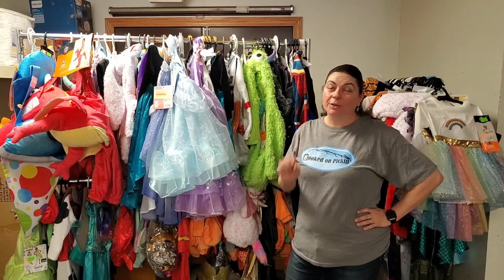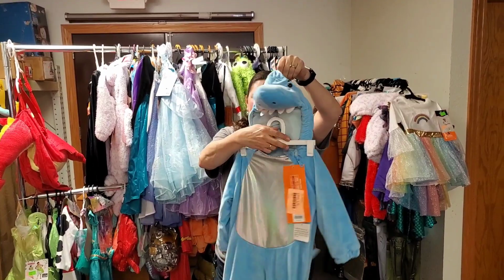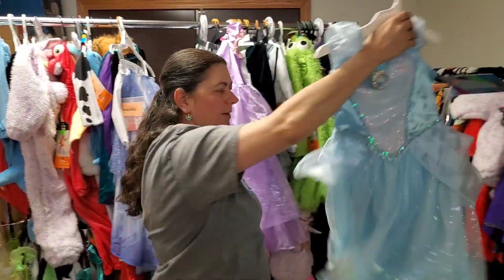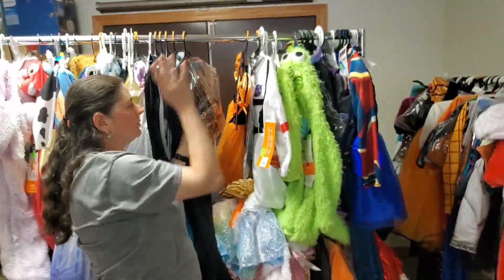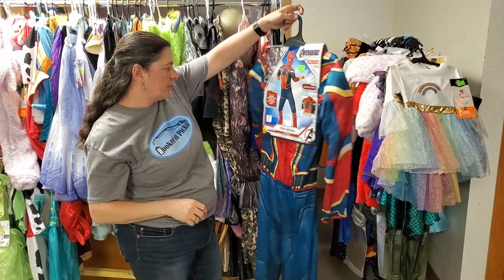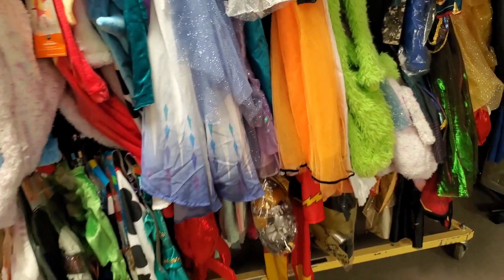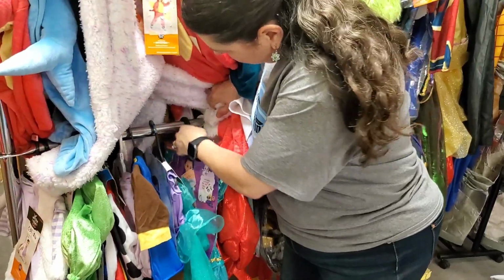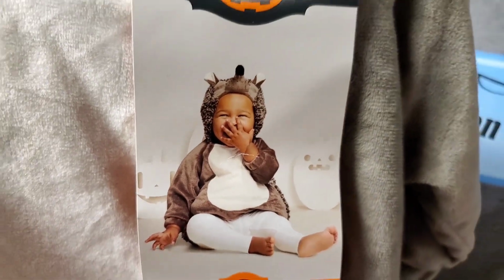Unboxing Halloween Costumes in Summer time. What did we find and can we sell them? Liquidation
I go through this entire rack and show you all these costumes will they be able to sell?

Ebay Store: